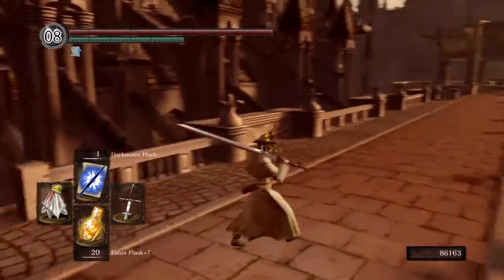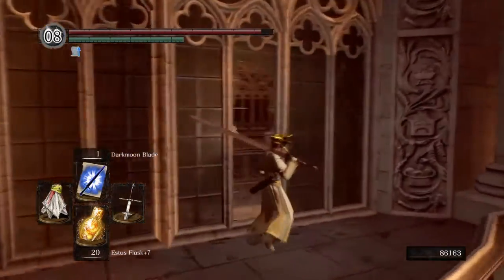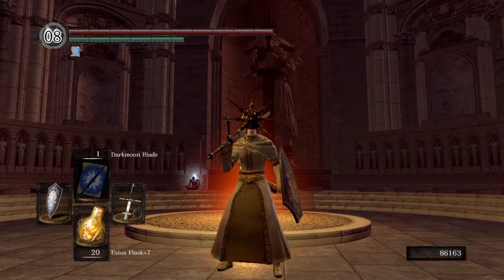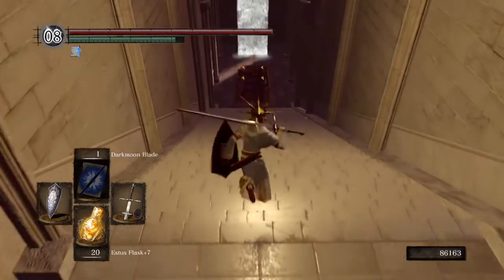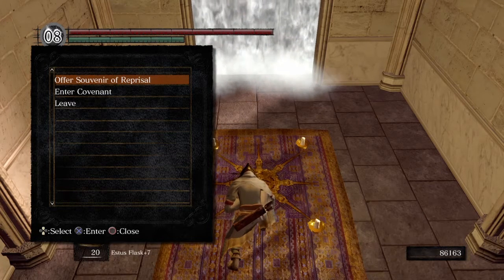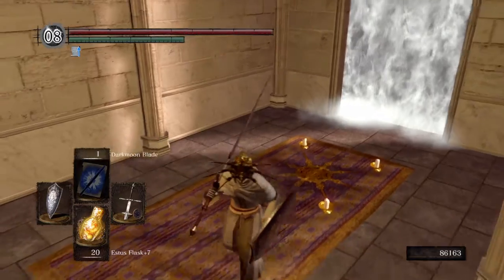Dark Souls Remastered Darkmoon Blade Location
Dark Souls Remastered (DSR) Darkmoon Blade location. From the first bonfire in Anor Londo i will show you how to get the Miracle Darkmoon Blade in DSR Dark Souls Remastered